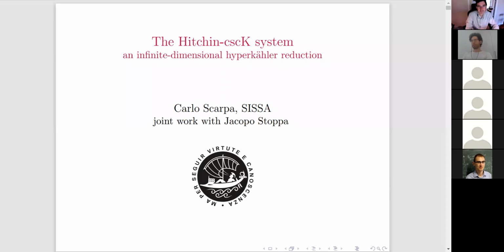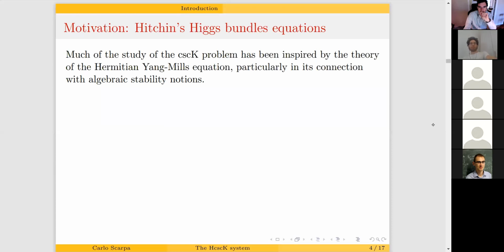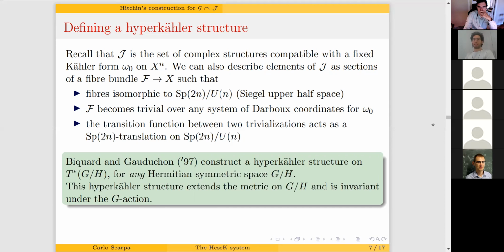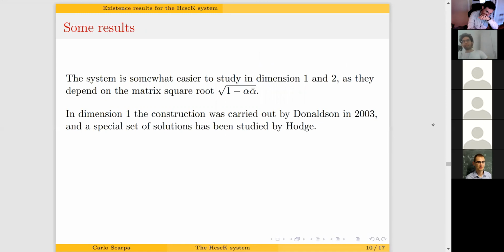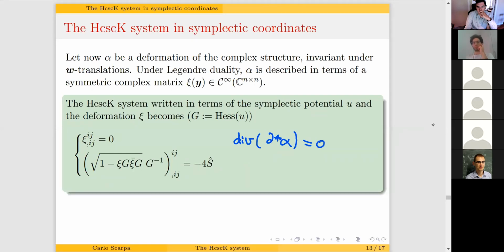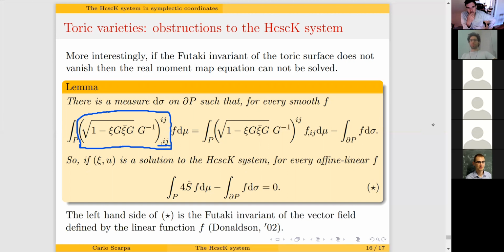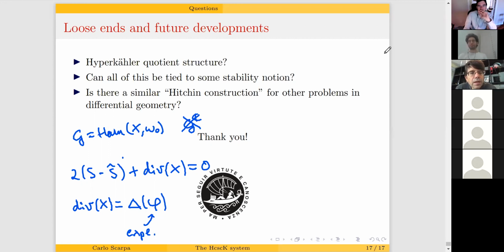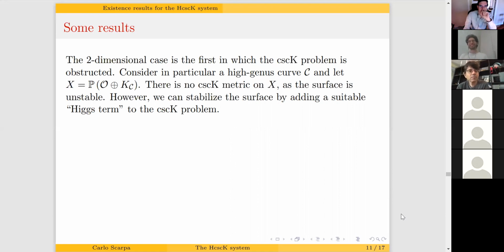Carlo Scarpa: The Hitchin-cscK system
A classic result in the study of Kähler metrics with special curvature properties is that the cscK equation can be realized as the moment map equation for an infinite-dimensional Kähler reduction. We present a natural hyperkähler extension of this moment map picture, obtaining a new system of equations reminiscent of Hitchin's equations for Higgs bundles. We will discuss some recent existence results, particularly obstructions to solutions to the problem.